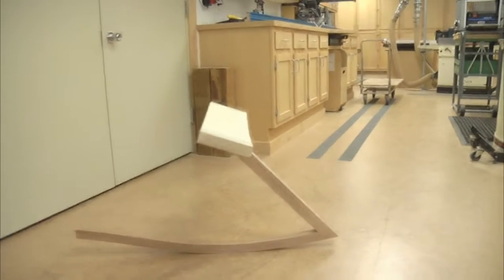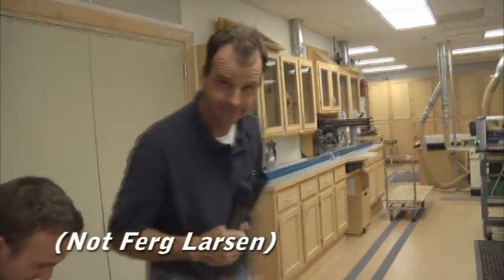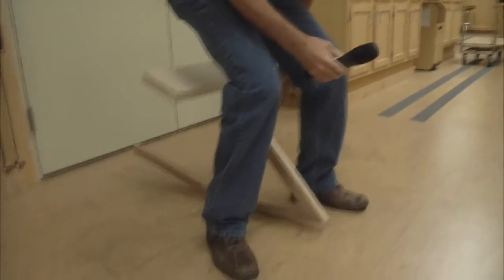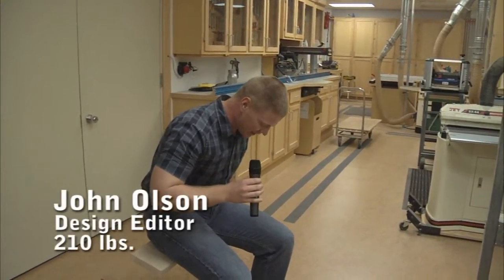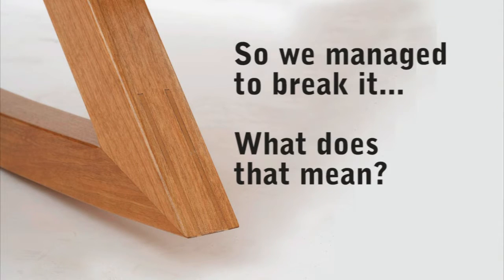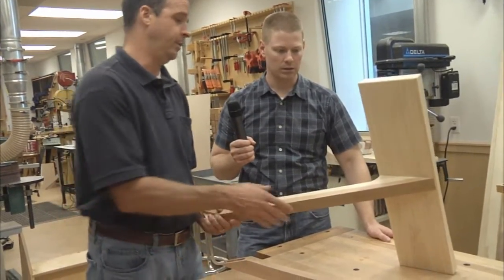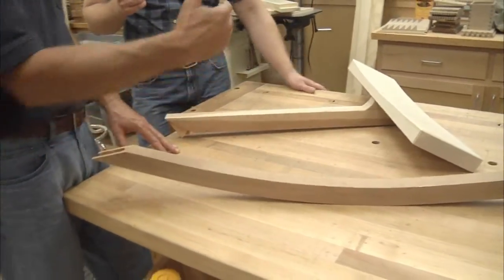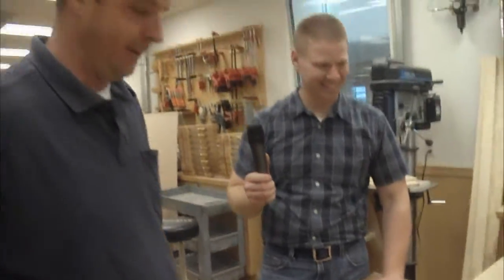Joint Test: Zig-Zag Rocking Chair - WOOD magazine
When you look at the design of this "ZigZag Rocking Chair" (photo and complete plans you'll notice it has only two legs. And where those legs meet the rockers, it appears that the joint would snap the moment an adult sits down. But the reinforcing splines in the joints make it stronger than its light appearance suggests. This video proves the joint's strength.

Read tool reviews from WOOD editors and other real woodworkers